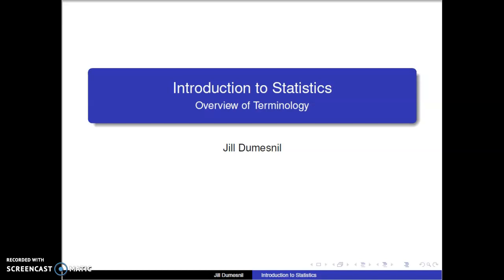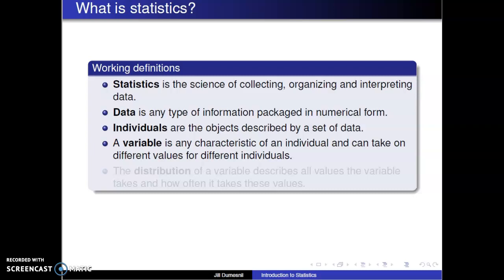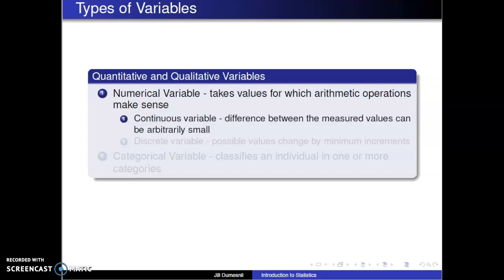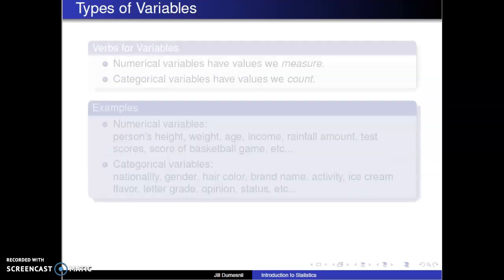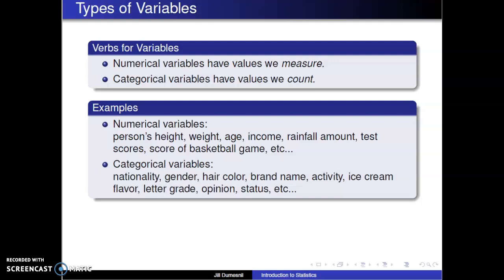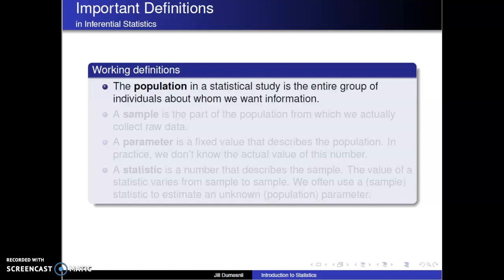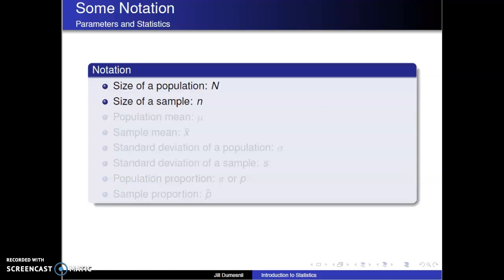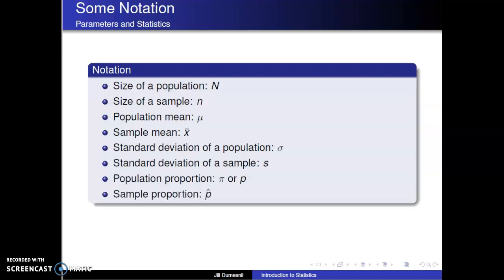Introduction to Statistics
We give a general overview of basic terminology and notation needed in the study of statistics.